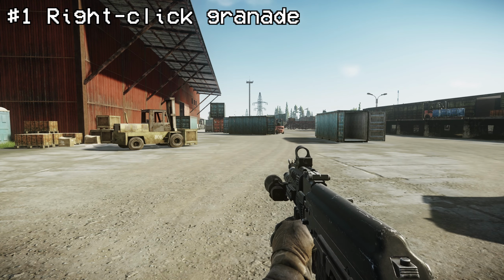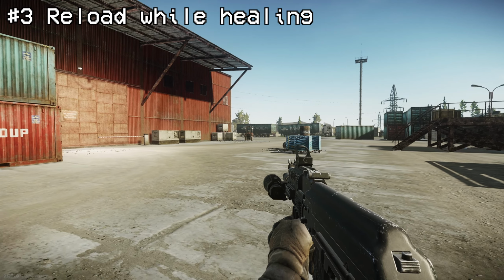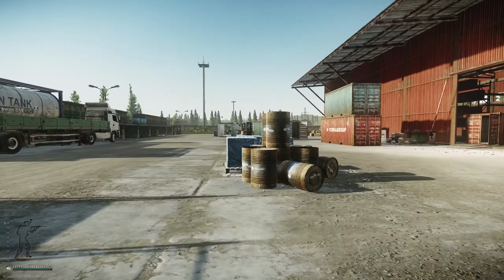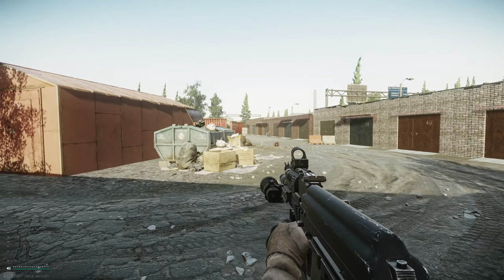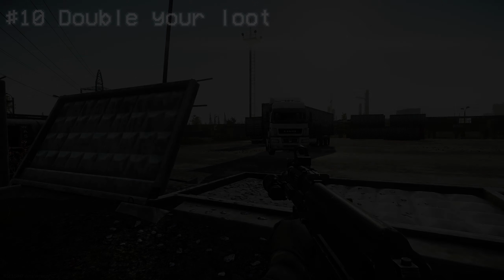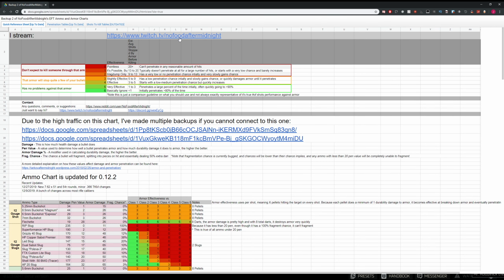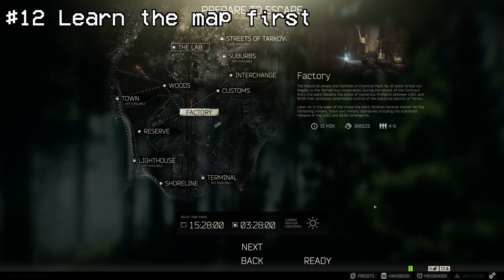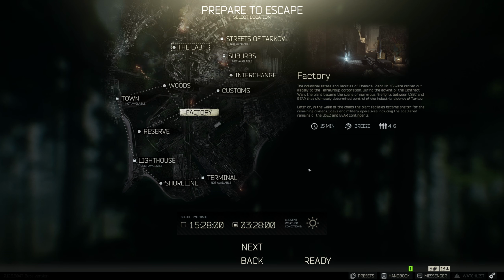Top 14 MUST KNOW Tips and Tricks | Escape from Tarkov Beginners Guide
This video shows my top 14 tips and tricks for Escape from Tarkov. Get better and shorten your learning curve with some simple tricks!